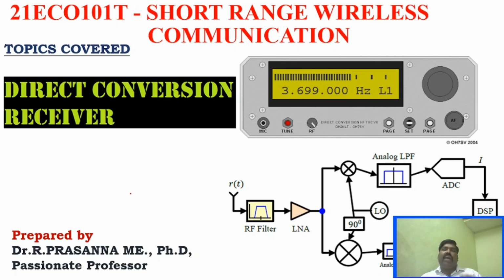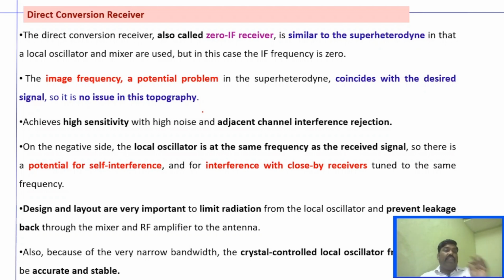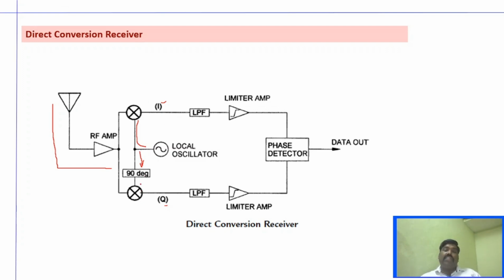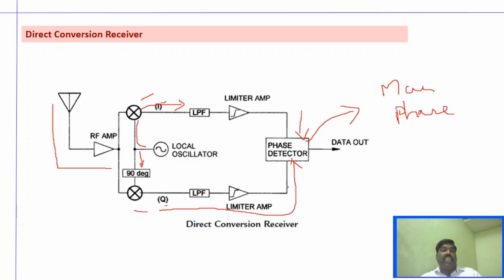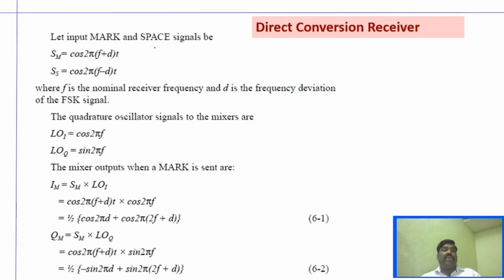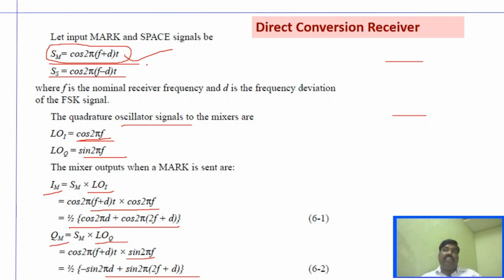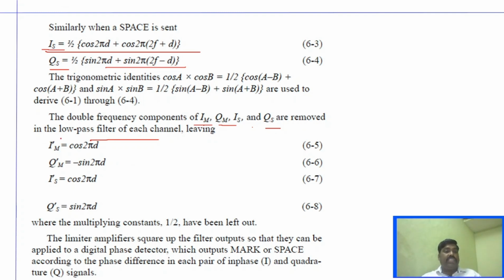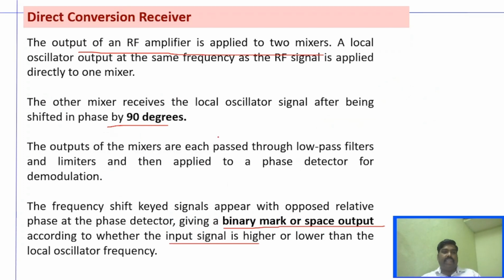Direct Conversation Receiver - Working Principle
Direct Conversation Receiver